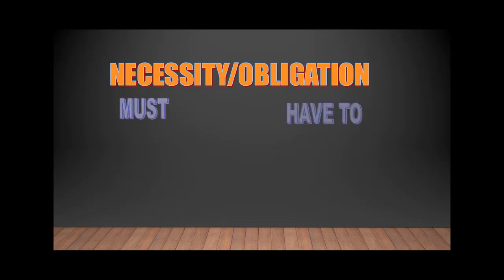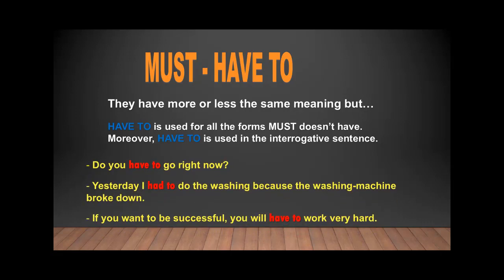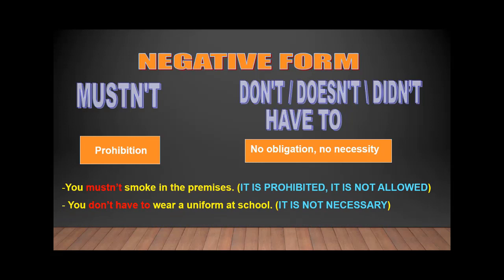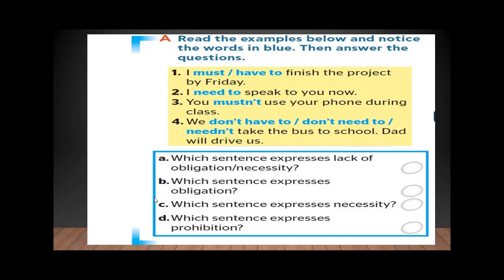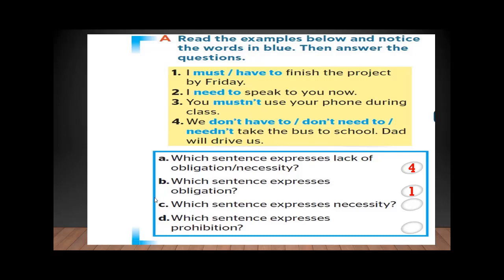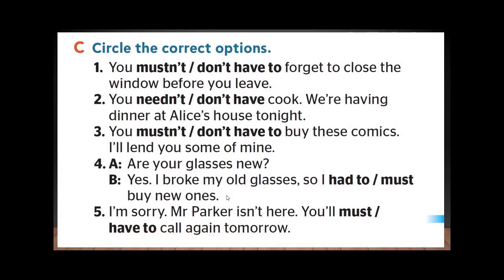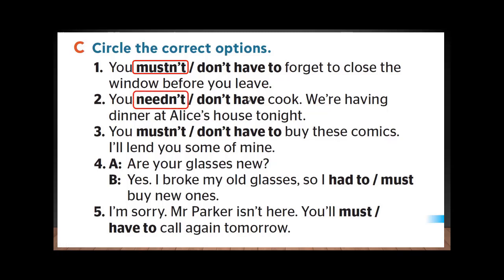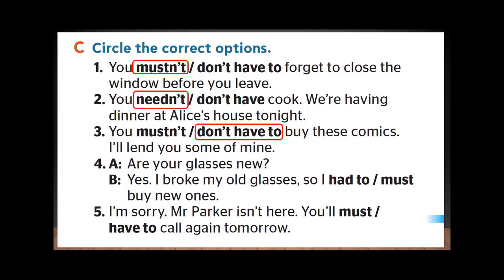G8 M5 5C P65 GRAMMAR